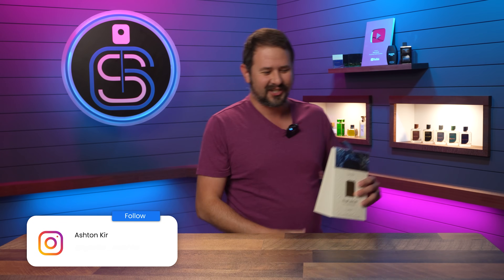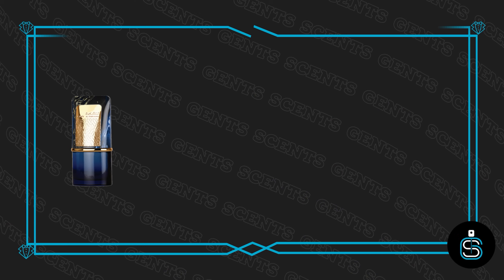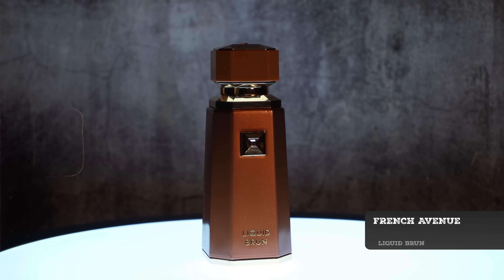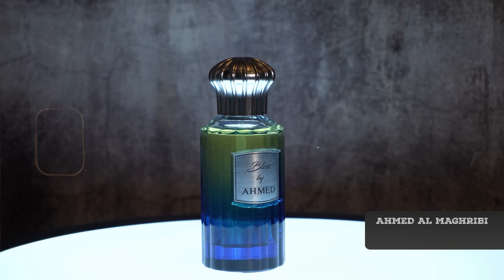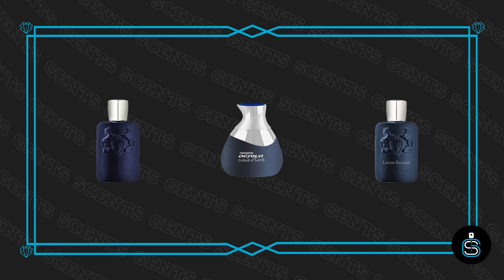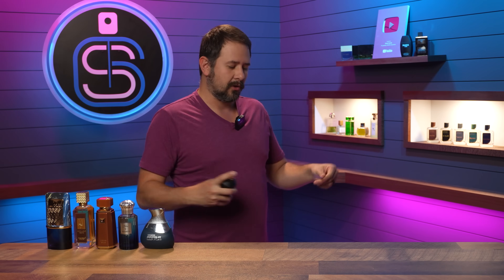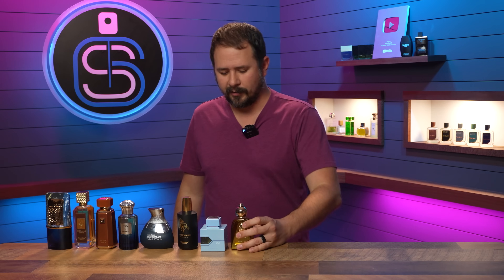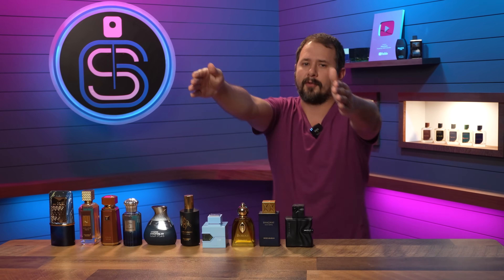10 Cheap Clone Fragrances That Will BLOW YOUR MIND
Hey friends, today I've got some cheap clone fragrances that are surprisingly fantastic.

with code GENTSSCENTS

CODE ASHTON20